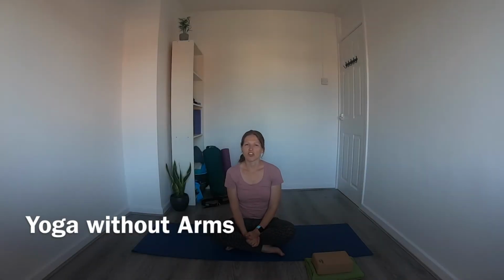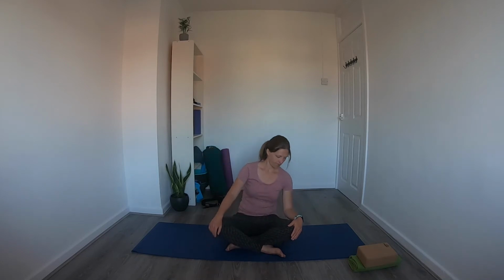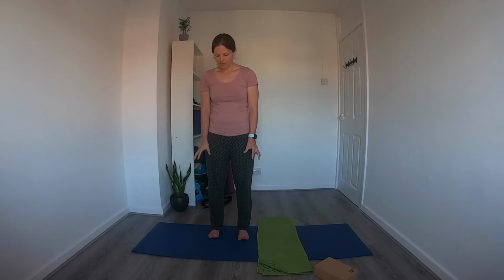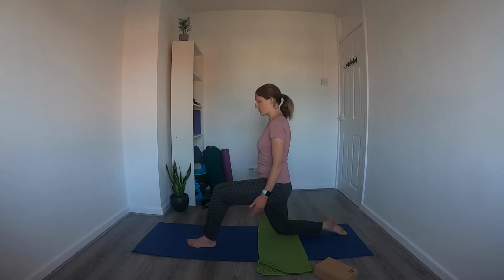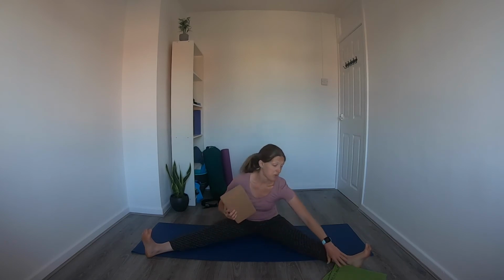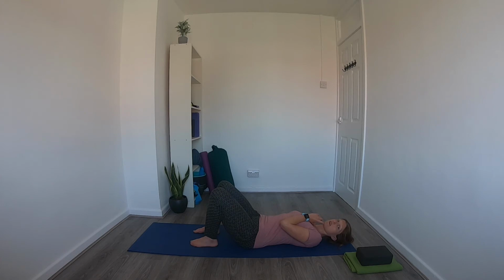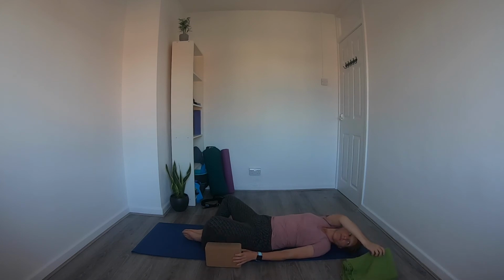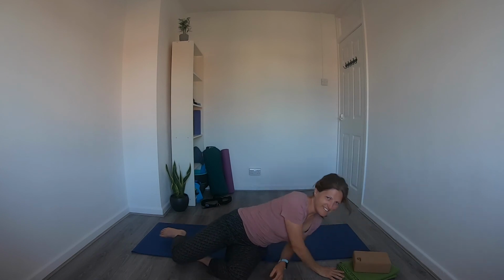Yoga without Series: Yoga without Arms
Join me for this 20 minute beginner's yoga without arms class. As we're not using the arms, we're also not using the wrist, so this doubles up as a yoga without wrists and hands class too.

Beginners welcome!

This is a yoga class without downwards facing dog, without plank and without arm balances - so if you're not a fan of any of these, then you might enjoy this class. We also won't be lifting the arms overhead at any point - you may however use the arms for balance and to help support/ move the legs in a couple of the poses.

I've written a little bit about the different poses and their benefits

Props:
- You might like a yoga block (or old book)
- Towel/ blanket
- Yoga mat

If you're new to yoga and want some help getting started, I've put together this FREE beginner's yoga pack. The pack includes:
- Beginner's Yoga Guide
- 45 minute Beginner's Yoga Class
- Two Beginner Yoga Checklists

STAY IN TOUCH - LIKE, FOLLOW, SHARE
Yoga with Kelly

And please remember yoga can be challenging, but should never be painful, so if you do feel any pain, please listen to your body and gently come out of the pose. It's up to the individual to assess whether they are ready for the class that they have chosen. If you have any medical conditions then please speak to a health practitioner or doctor prior to starting this short course. Yoga with Kelly assumes no responsibility for injuries suffered while practicing these classes.

Thank you for practicing with me today!

Stay safe! Kelly Xx

Equipment used:
GoPro 7
LED ring light
Cork yoga block
Grib towel
Yoga mat